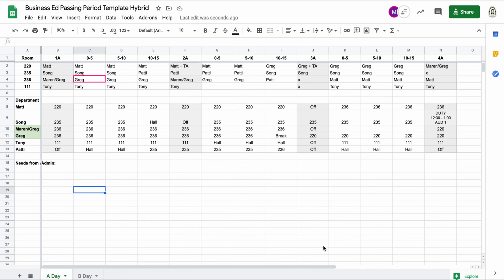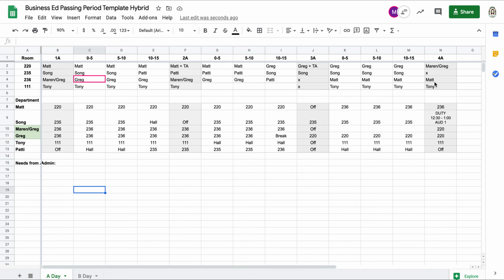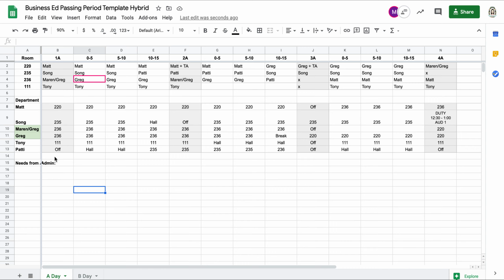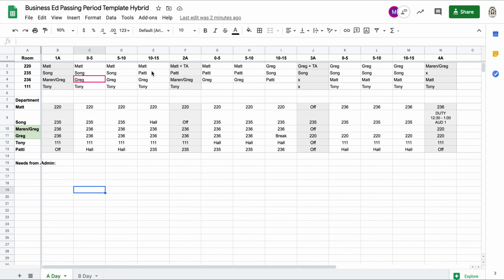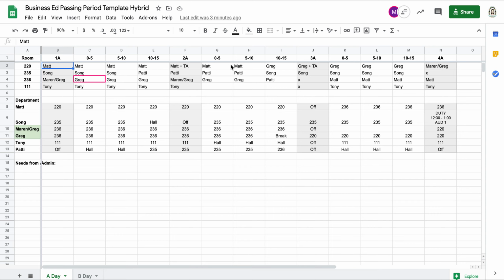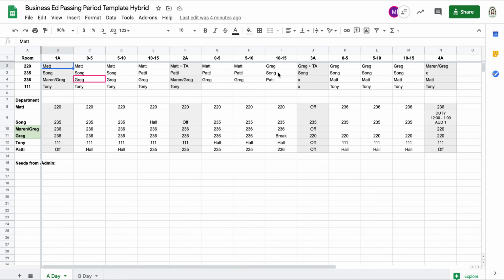Passing Period Matrix